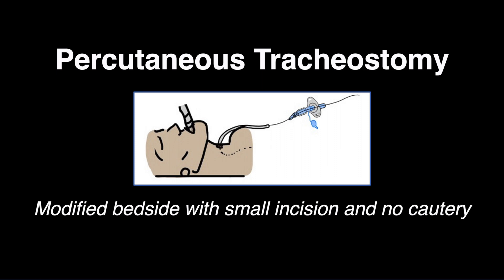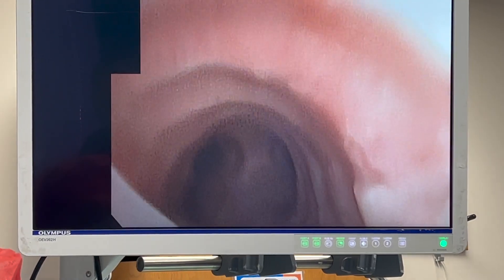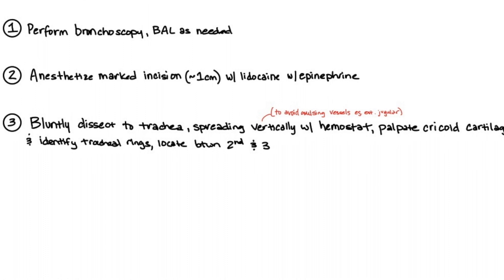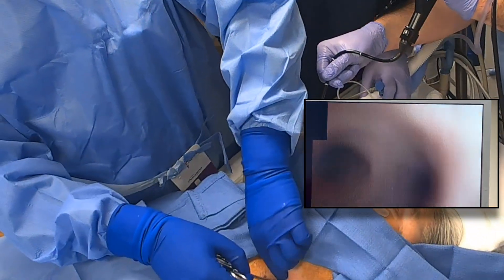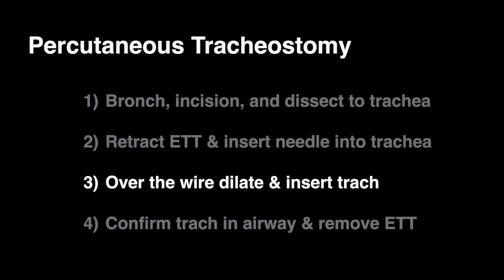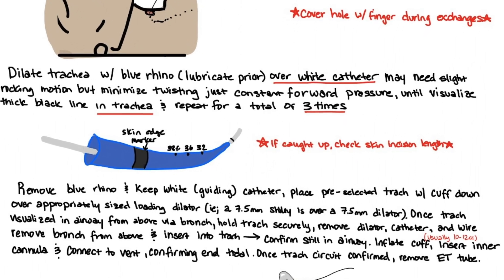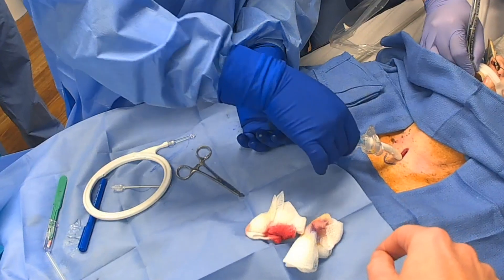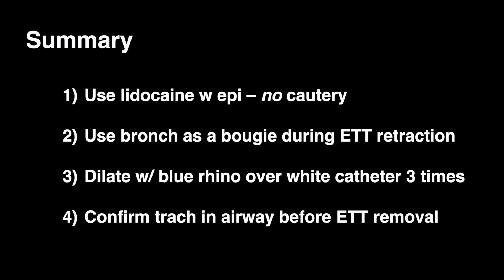Percutaneous Tracheostomy (Modified)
A modified bedside percutaneous tracheostomy - using a small incision to safely identify anatomy but no cautery and balloon always up. Learned this in training. Safe and reproducible. A big thank you to this patient and her family for giving permission to be filmed for teaching/educational purposes.

*Please note, videos are not intended for medical use. They are intended for sharing and collaboration purposes.*